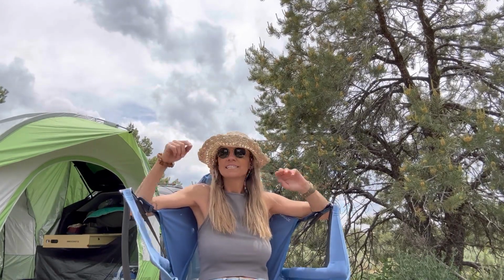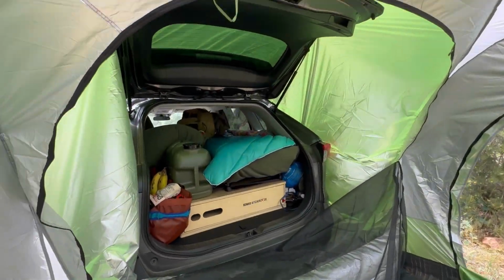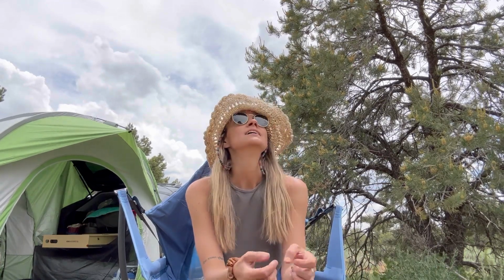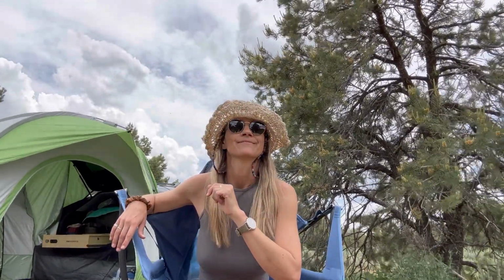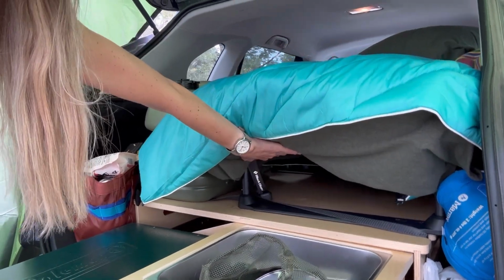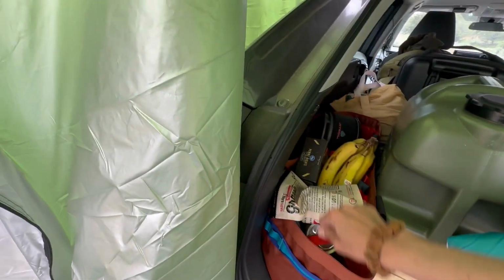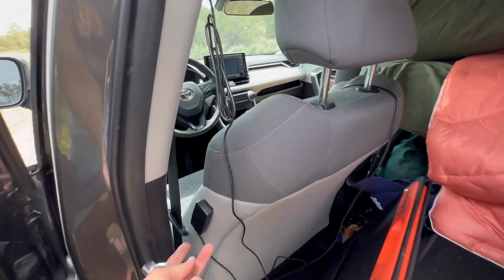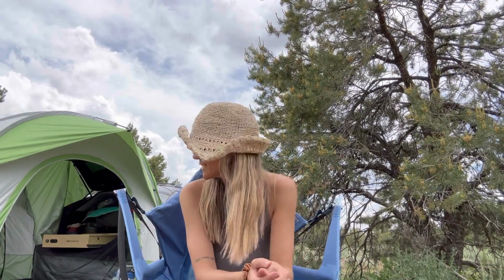Easy NO BUILD Toyota RAV4 Camping Conversion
I just moved into my Toyota RAV4 and converted it into a mini SUV camper! This is my third lived-in conversion, so this time I stuck with the essentials and still have a cozy organized space. See what I use to power my work station, get internet, and how I fit a kitchen AND a bed in my Toyota RAV4!

***PRODUCTS MENTIONED:
Jackery Explorer 1000
Small Cooler Fridge
WeBoost Drive Reach
Hasika SUV Tent
Foldable KingCamp Table
Nemo Stargaze Chair
Ninja Blender